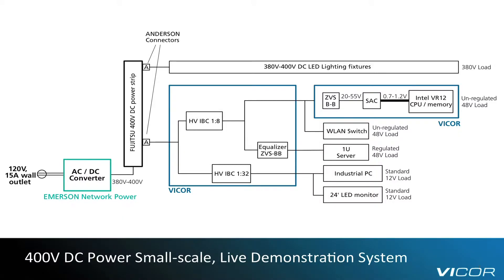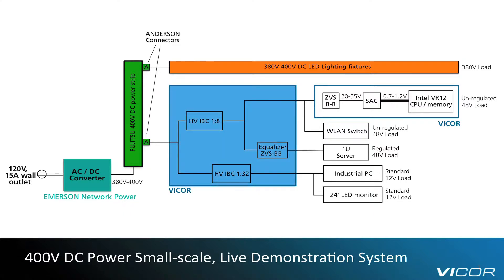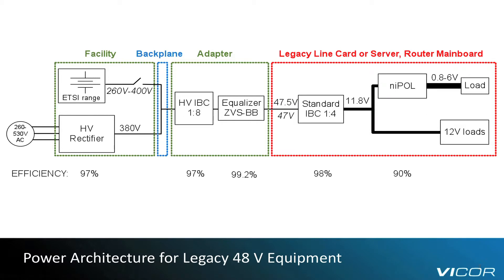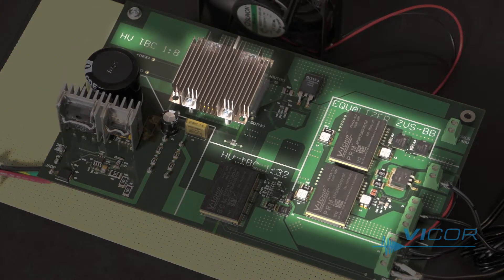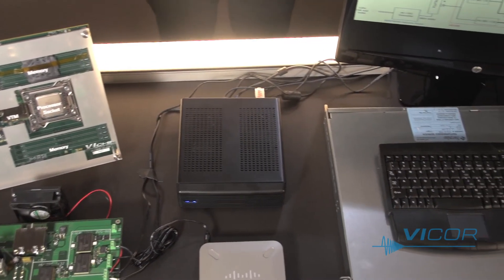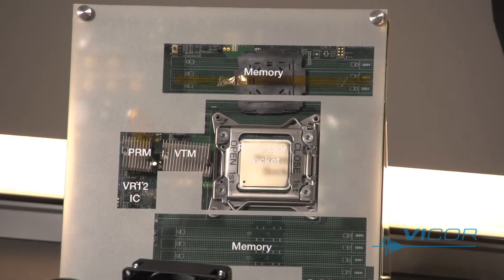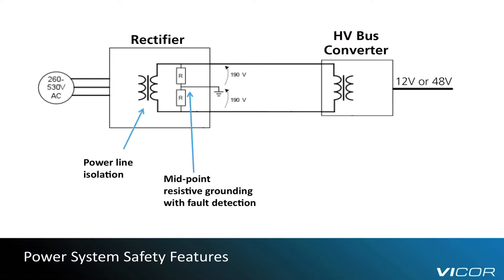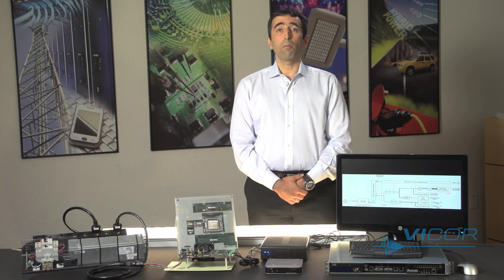Improve Power Management with Vicor's 380 VDC Power Disitribution Architecture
380 Vdc distribution is quickly gaining ground in data centers and central offices due to difficulties in phase balancing AC power, total cost of ownership (TCO), and system reliability. Learn more about Vicor's 380 VDC Power Distribution.

Explore Vicor power components, systems and solutions.